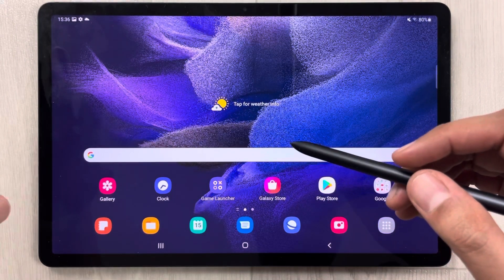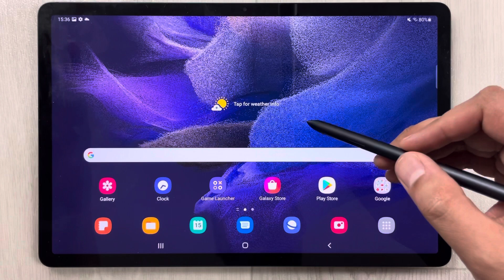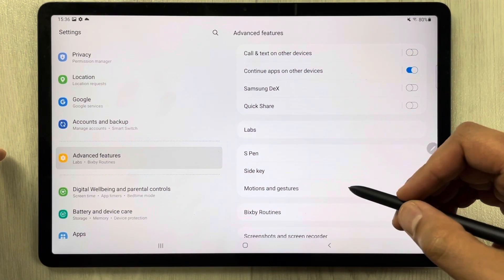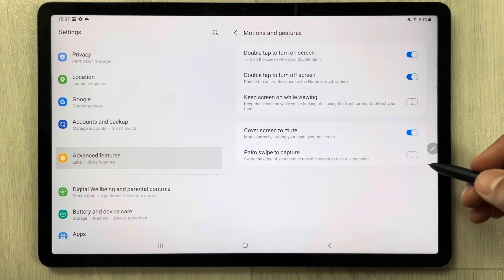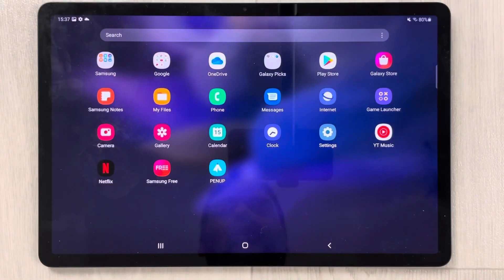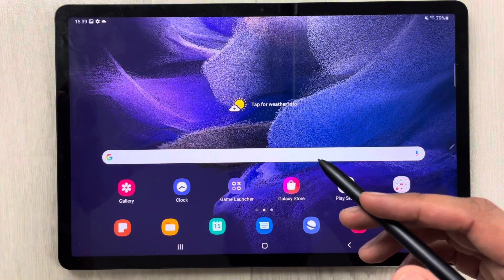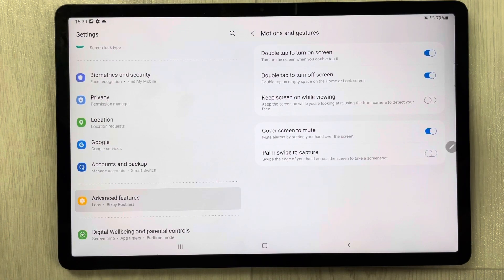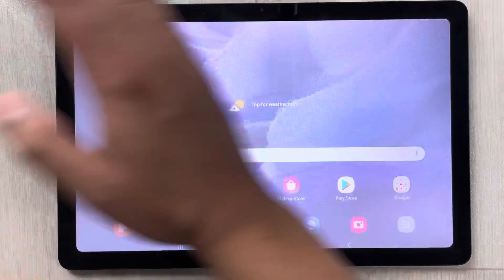Galaxy Tab S7 FE : Screenshot by Palm Swipe Capture Easy Way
Galaxy Tab S7 FE : Screenshot by Palm Swipe
In this video i am showing you to enable palm swipe to take screen shot in samsung galaxy tab s7 fe. You can go to settings and select advance feature, then select motion and gestures, you will see an option of palm swipe to capture, you just have to enable it and then use your palm to take the screen shot.